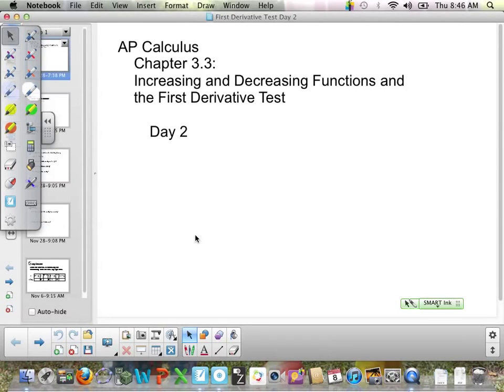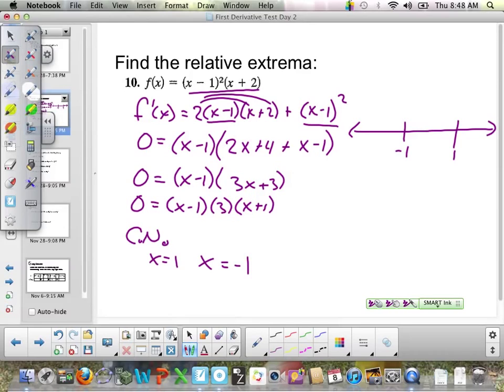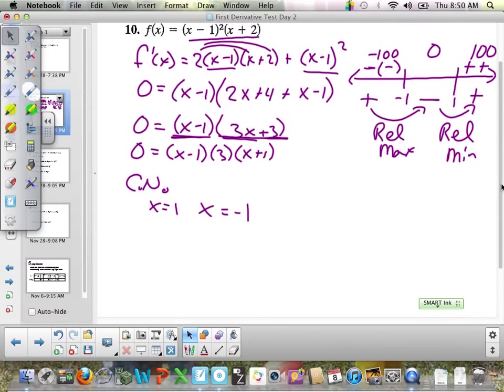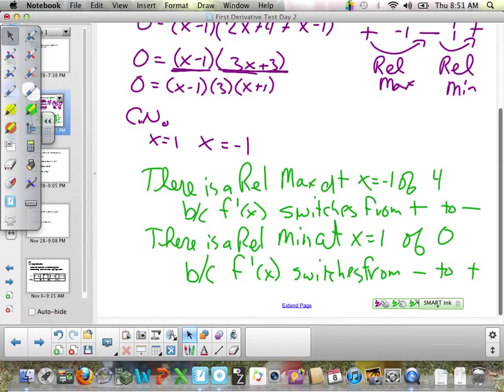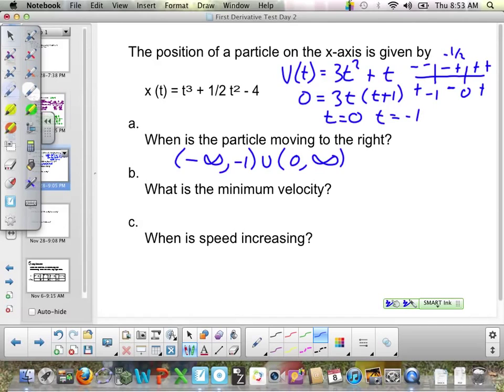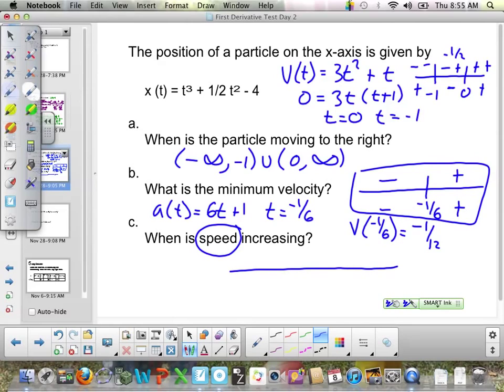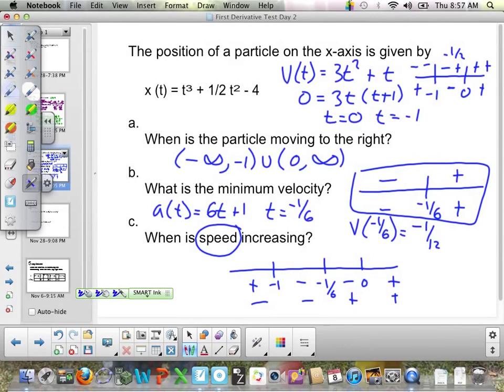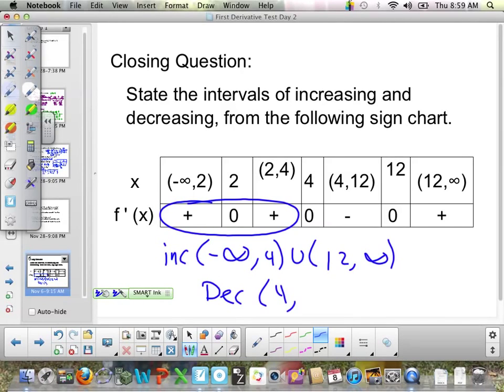39 First Derivative Test Day 2